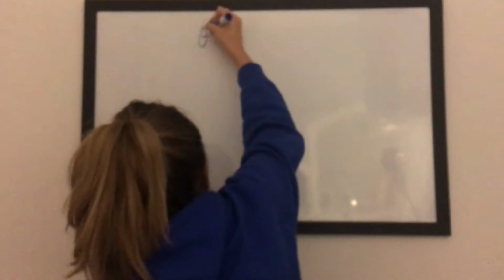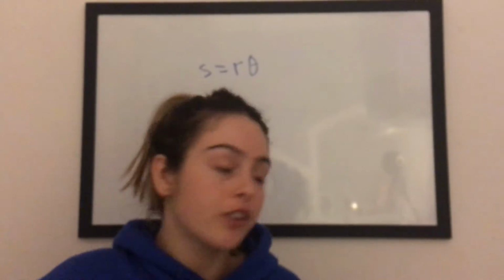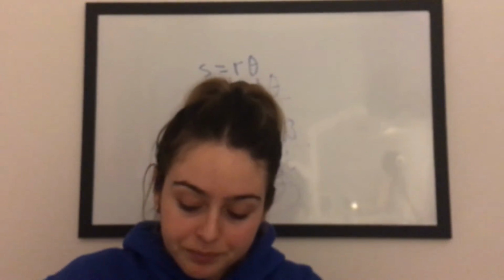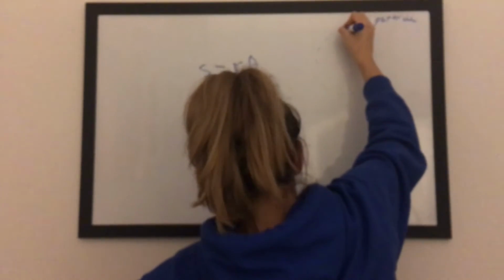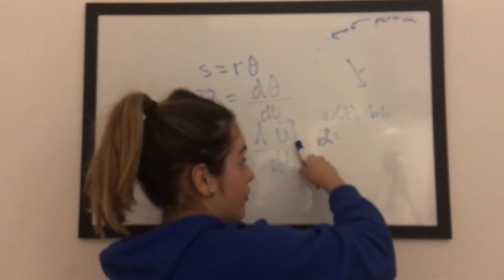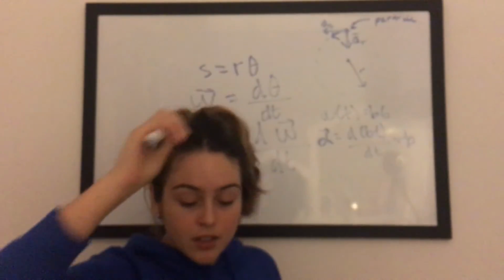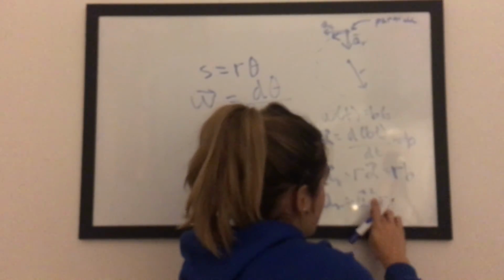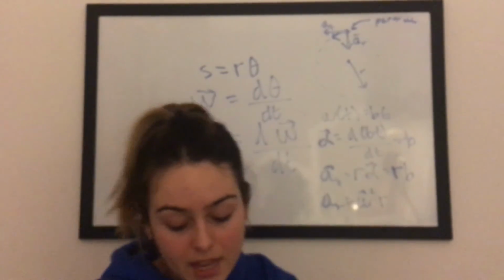AP Physics C: Mechanics Exam—Problem #31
I explain key rotation concepts—such as rotational kinematics—and apply them to a practice problem (#31) from an AP Physics C: Mechanics multiple-choice section exam.